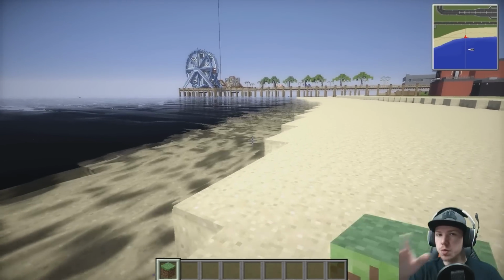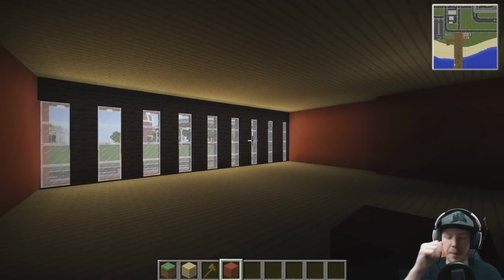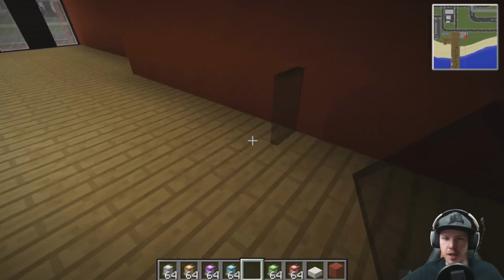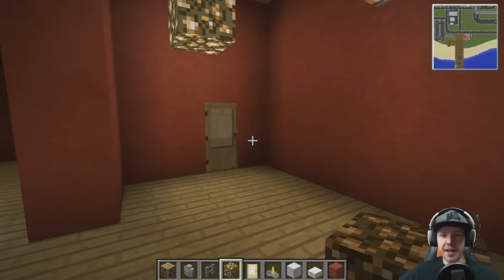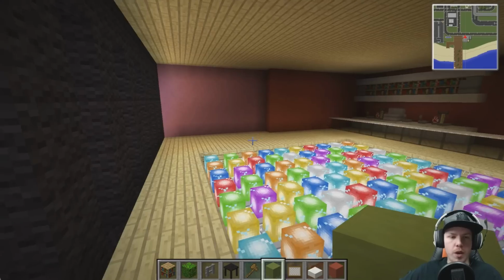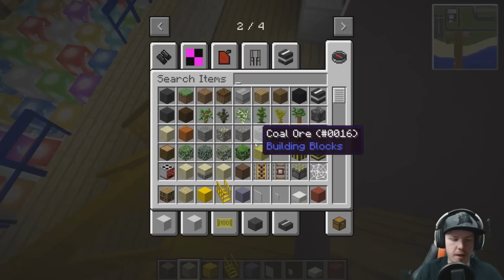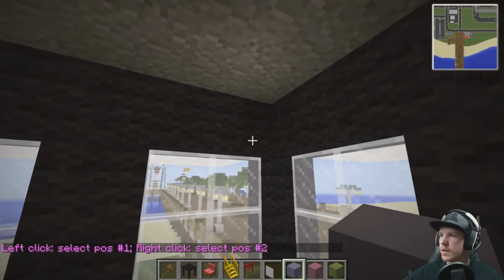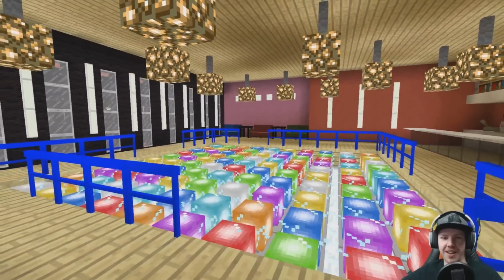How To Build A City :: Minecraft :: Nightclub P2 :: E93 :: Z One N Only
Mods used in this series:
Forge 1.7.10
CustomNPCs
Reis Minimap Mods
World Edit
Flans Mod
MCHeli

Gamertag: Z One N Only

Cheers Guys.